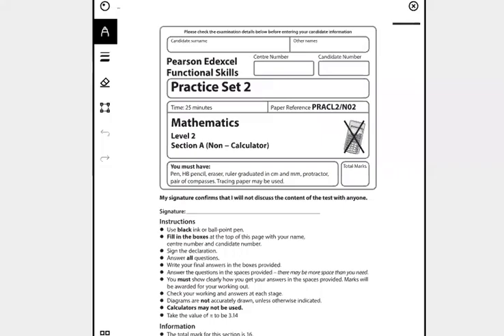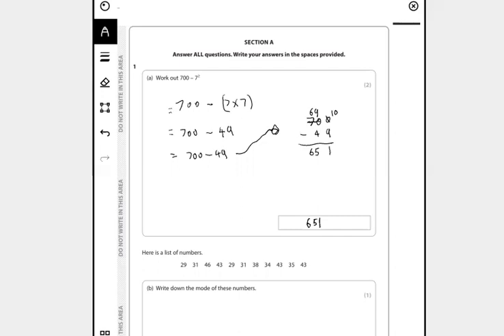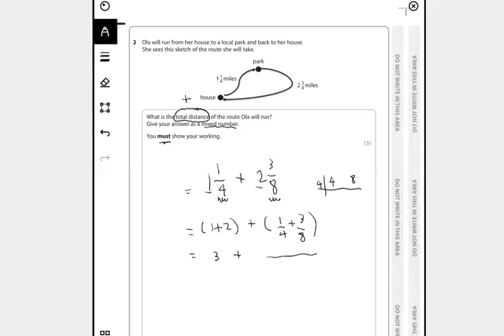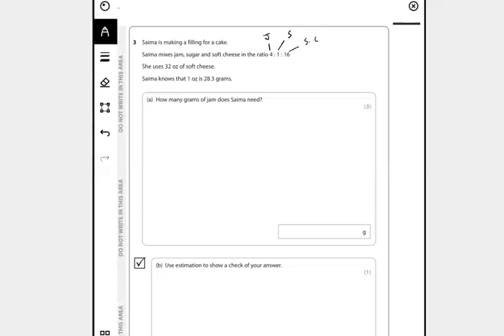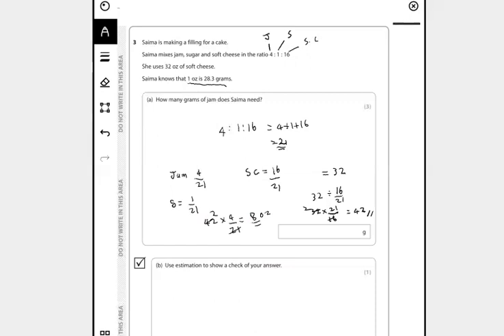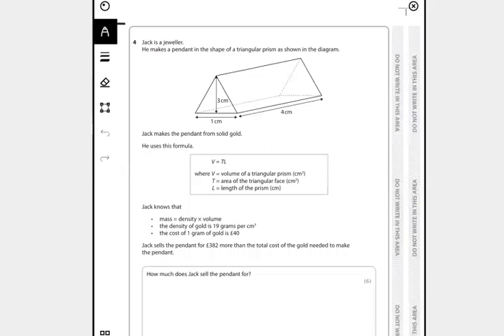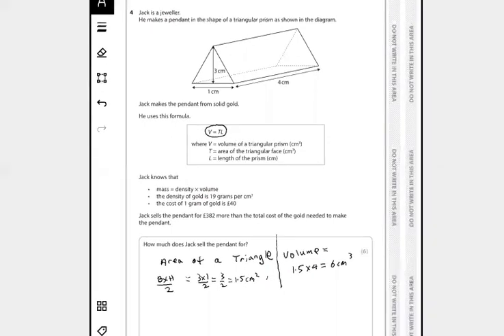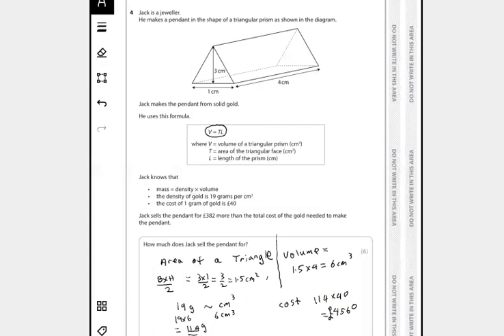Pearson Edexcel Functional Skills Practice Set 2 (Mathematics Level 2) Section A (Non - Calculator)